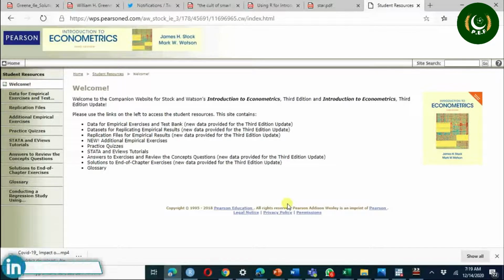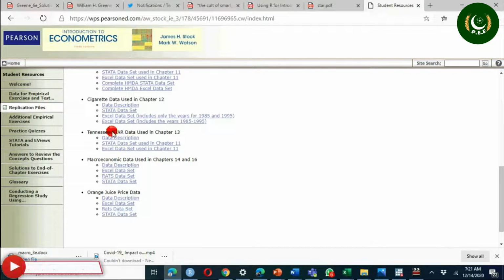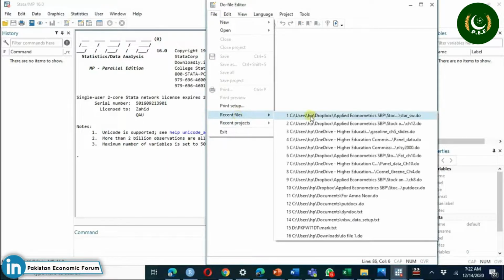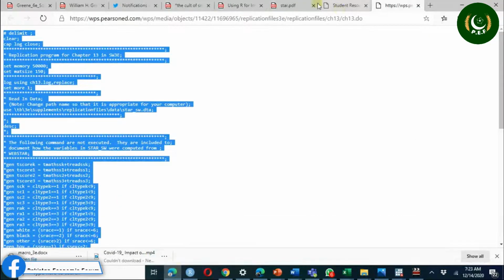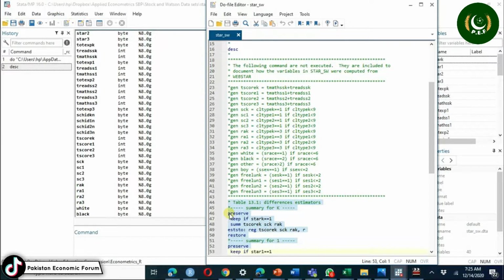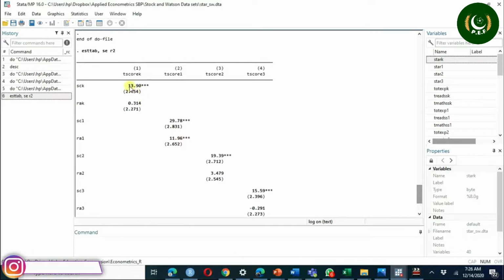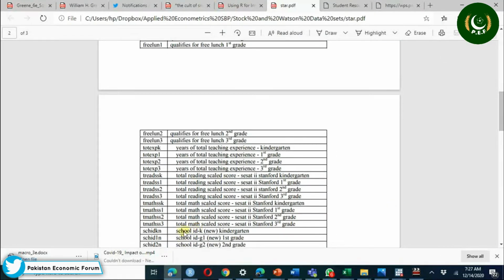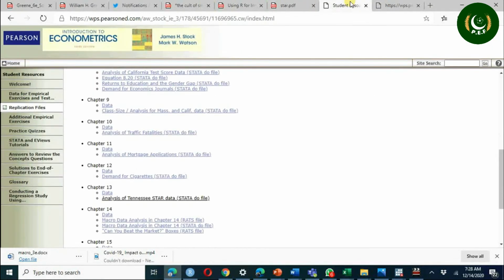Analysis of STAR Data Using STATA | Dr. Zahid Asghar | Pakistan Economic Forum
Analysis of  STAR (Student-Teacher Achievement Ratio)  data using STATA | Dr. Zahid Asghar | Pakistan Economic Forum
Interpretation of these results is given in previous videos. For better understanding of STAR data , please read Ch.13 from Introduction to Econometrics by Stock and Watson.